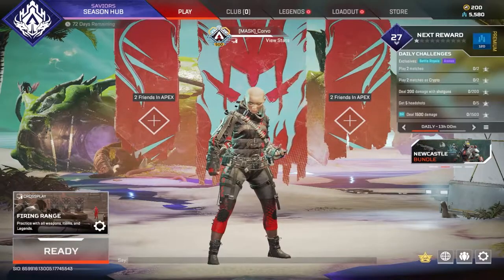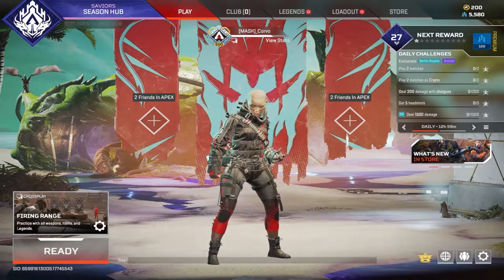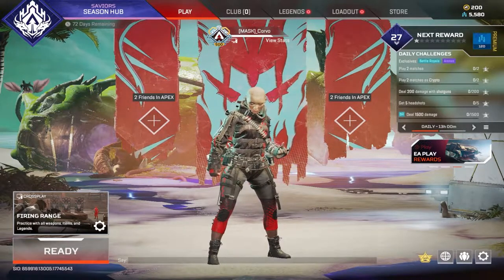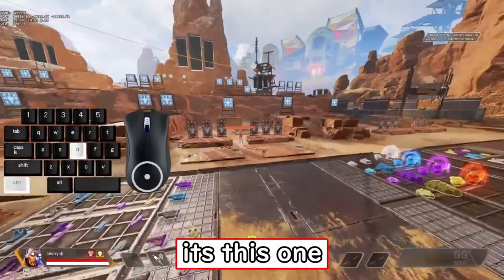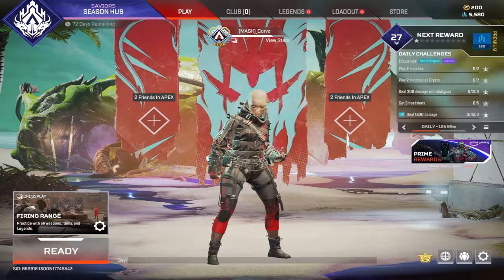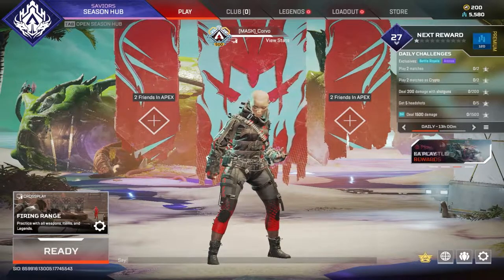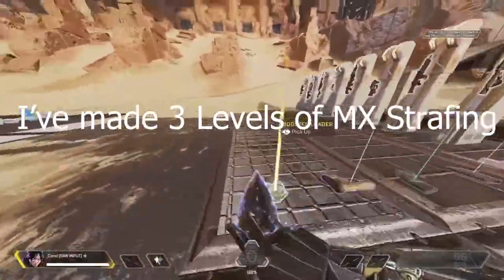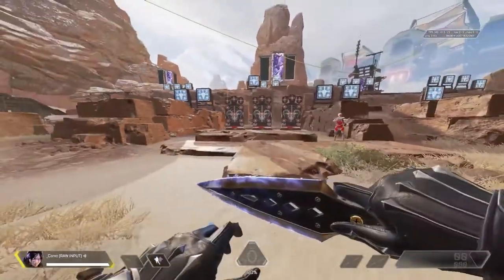Only 0.1% Can Do This Tap Strafe Tech on Controller (MX Strafing: Origin Story)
Tutorial in Future vid if this video does good.
[New= view click lol]